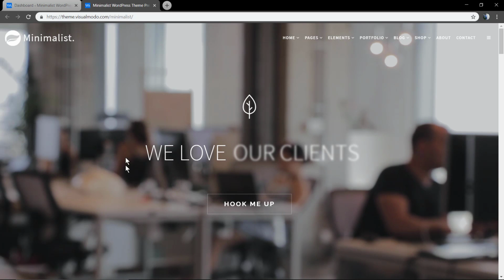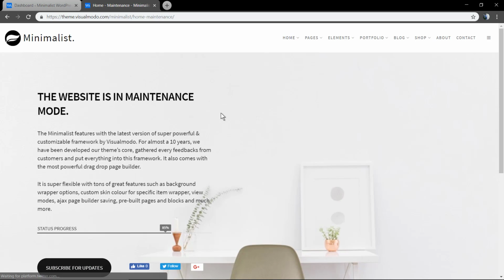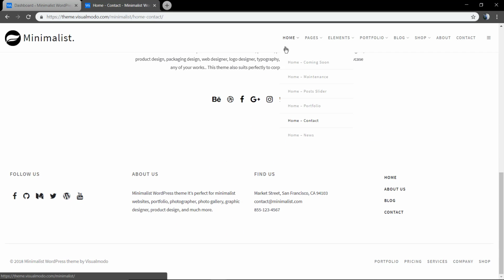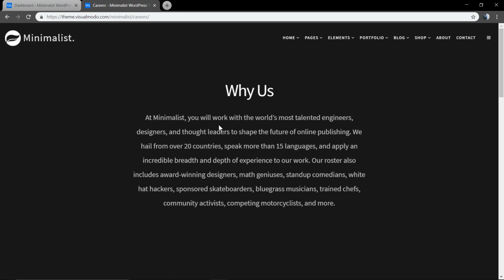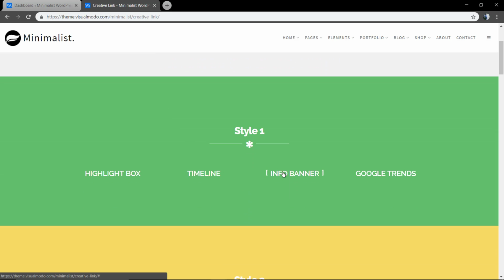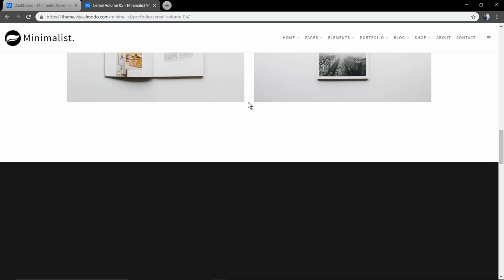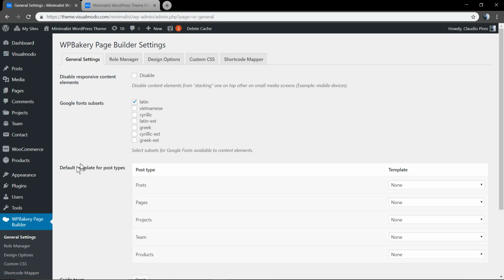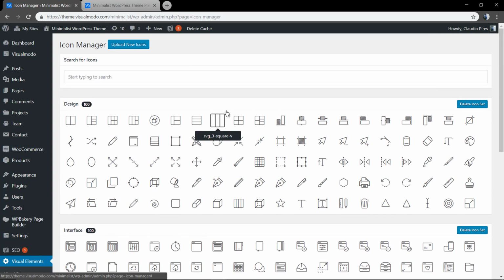Minimalist WordPress Theme - Clean & Modern Responsive Site Builder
Minimalist WordPress theme It’s perfect for minimalist websites, portfolio, photographer, photo gallery, graphic designer, product design, packaging design, web designer, logo designer, typography, WooCommerce or you can use to showcase any of your works. This theme also suits perfectly to corporate & business website.

The Minimalist features with the latest version of super powerful & customizable framework by Visualmodo. For almost a 10 years, we have been developed our theme’s core, gathered every feedbacks from customers and put everything into this framework. It also comes with the most powerful drag drop page builder. It is super flexible with tons of great features such as background wrapper options, custom skin color for specific item wrapper, view modes, ajax page builder saving, pre built pages and blocks and much more. Minimalist also featured with the most powerful drag-drop slider creator.